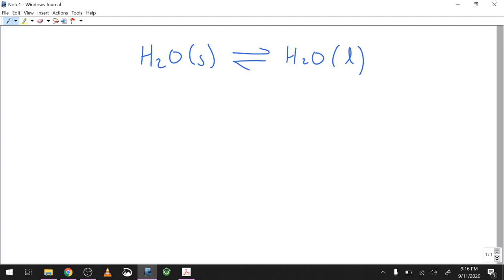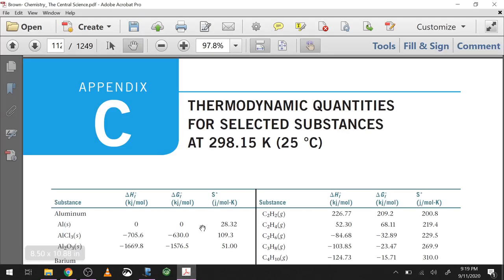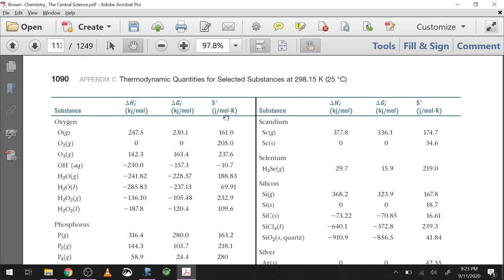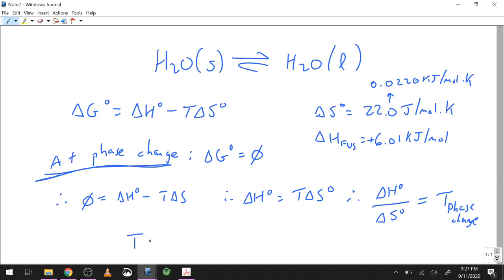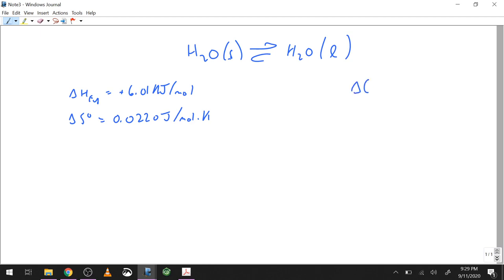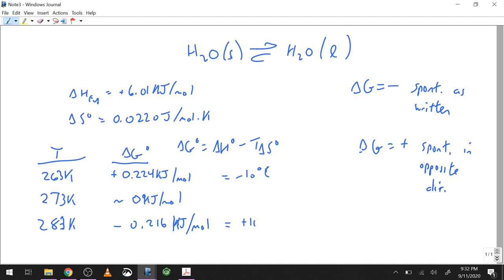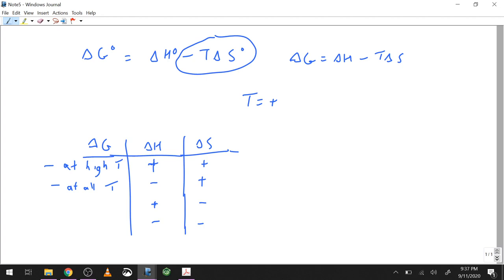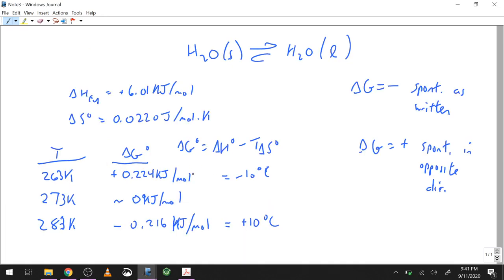Basic Thermodynamics 2-Phase Change